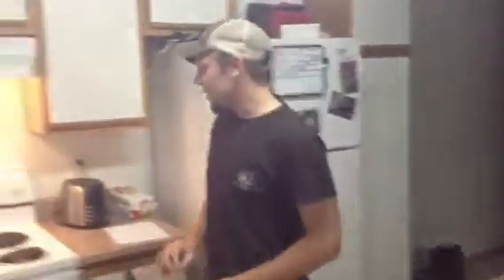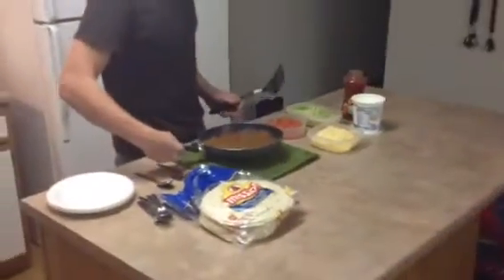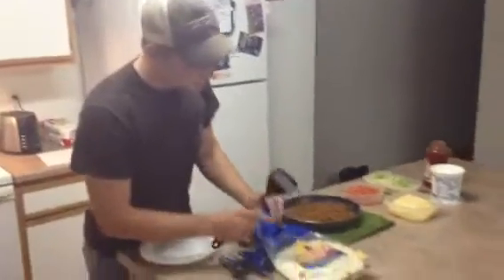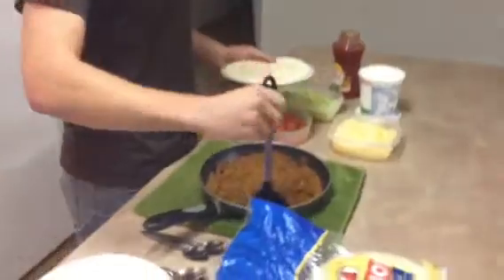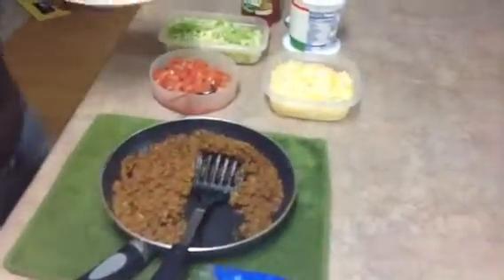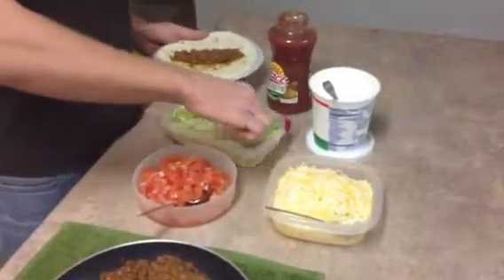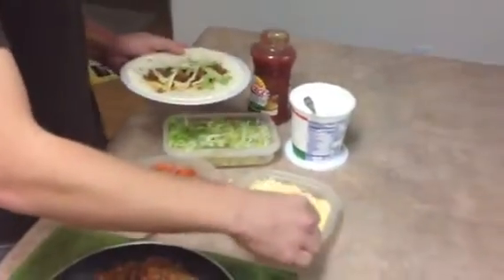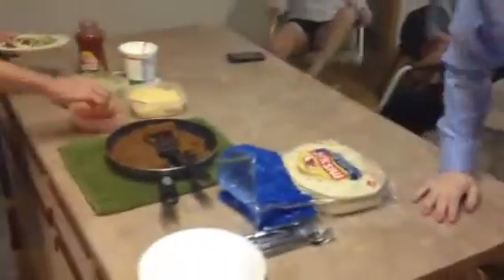T Bails 2